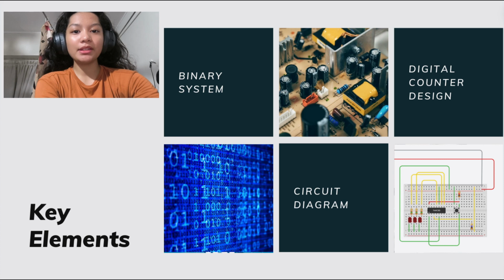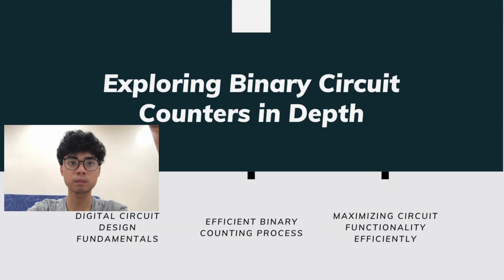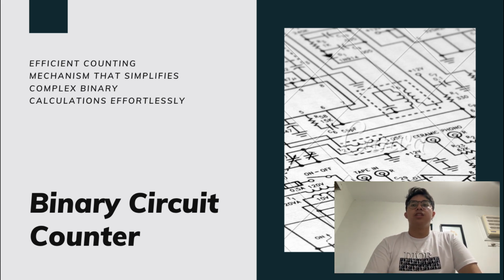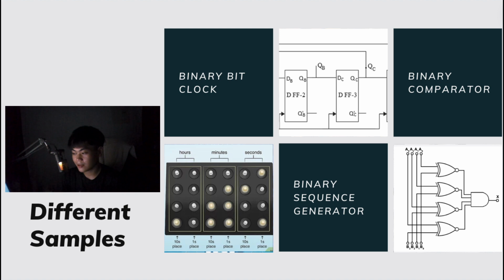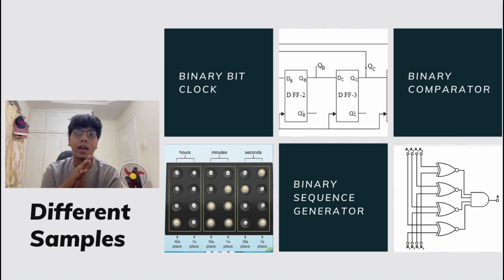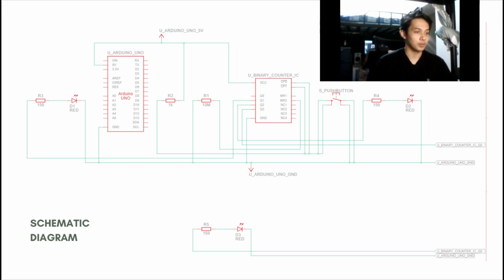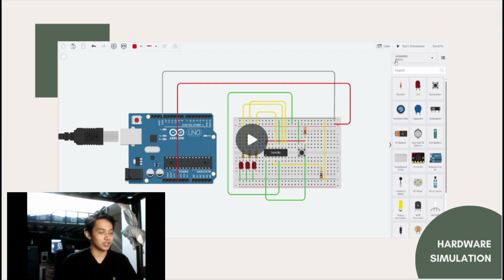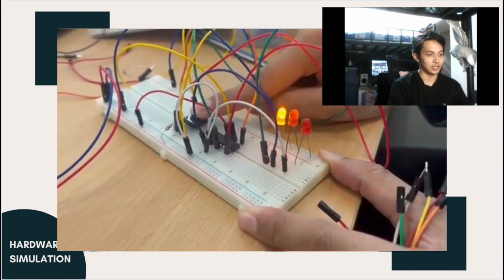ITS111L BM2 Group 6 Presentation